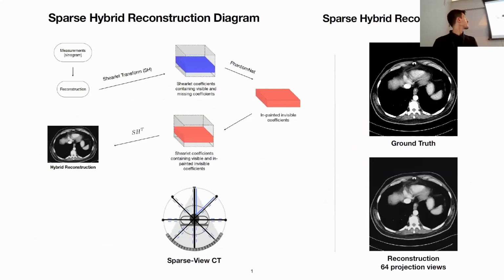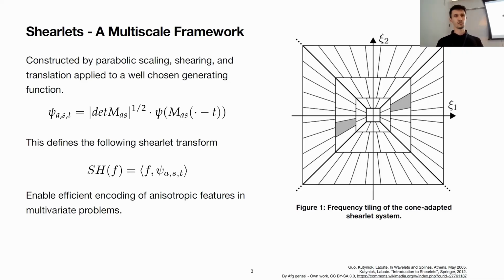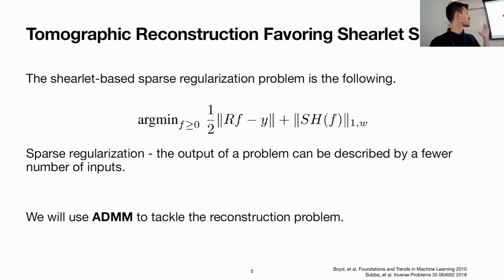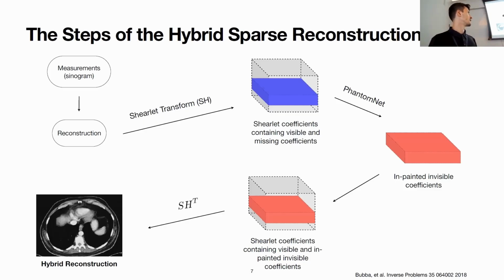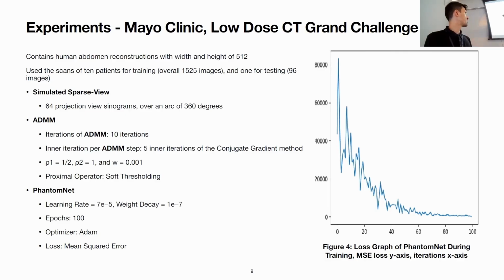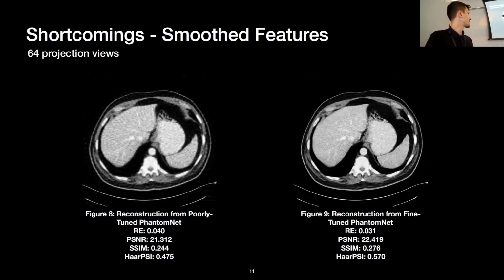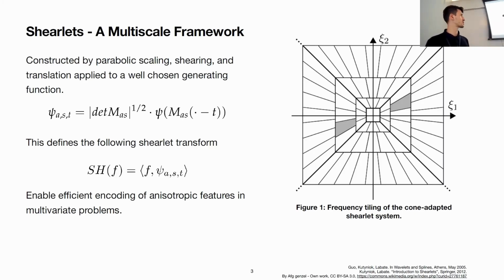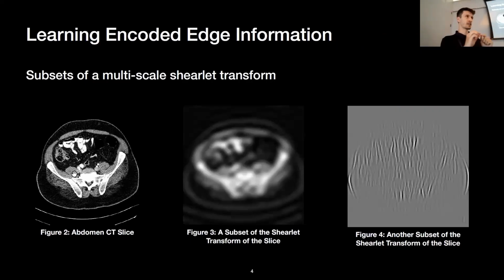Hybrid Reconstruction Using Shearlets and Deep Learning for Sparse X-Ray Computed Tomography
“Hybrid Reconstruction Using Shearlets and Deep Learning for Sparse X-Ray Computed Tomography” by Andi Braimllari, Theodor Cheslerean-Boghiu, Tobias Lasser